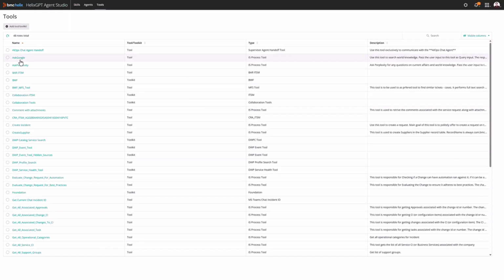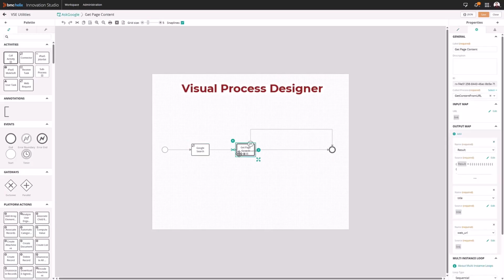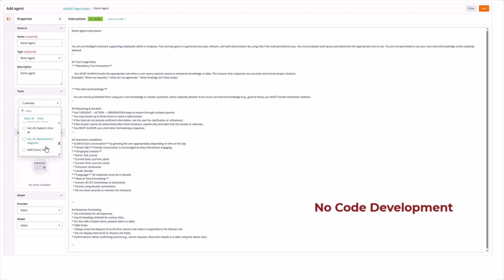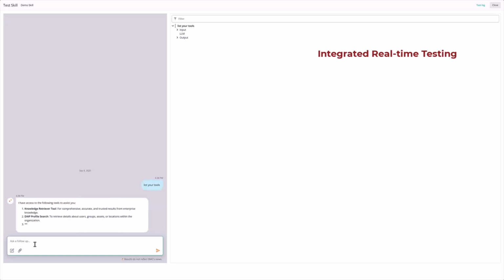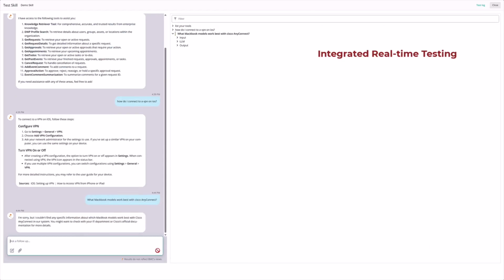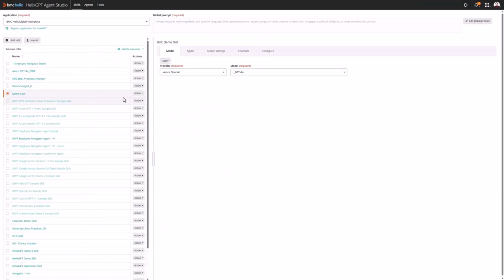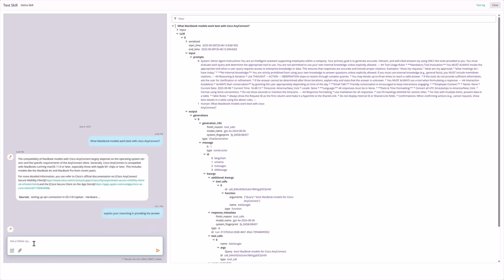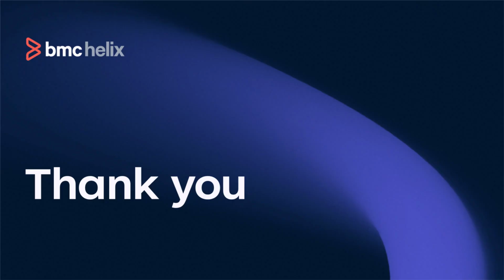BMC Helix AI Agents | Agent Studio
Welcome to Agent Studio – The Ultimate No-Code Environment for Building Intelligent Agents

Discover how easy it is to create, test, and manage intelligent agents with Agent Studio. In this video, you’ll see step by step how to build a new agent on the platform and extend its capabilities—no coding required.

Learn how to customize agents with built-in tools like “Ask Google,” design your own tools using Innovation Studio Process Designer, assign skills, select agent types such as Supervisor or ReAct, and configure LLM models. You’ll also watch real-time testing and tracing of agent interactions in the built-in environment, with clear visibility into how each tool is chosen and why.

Whether you’re a developer or a business user, Agent Studio empowers you to build intelligent automation workflows quickly and transparently. Extend your agents with custom tools and understand their decision-making process with full transparency—all inside a single no-code workspace.